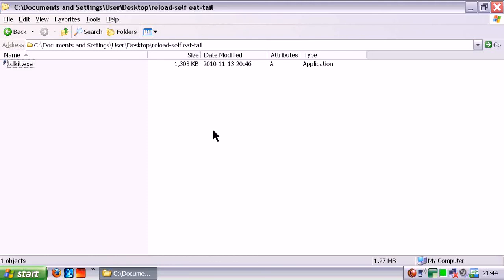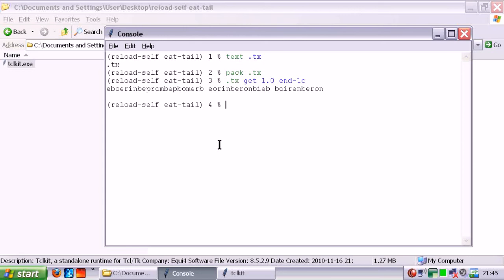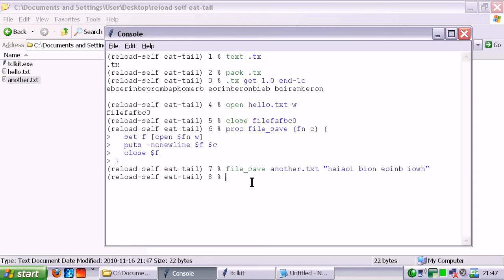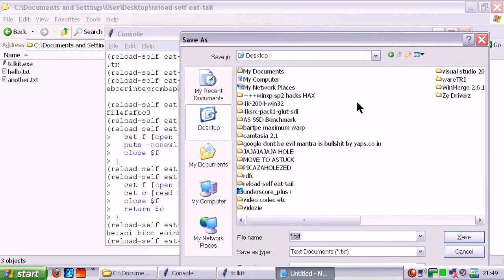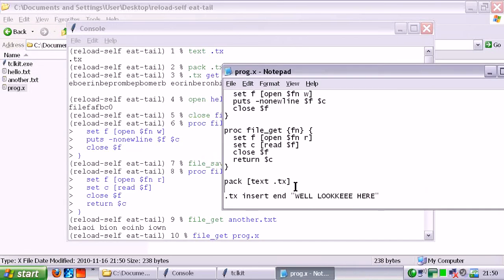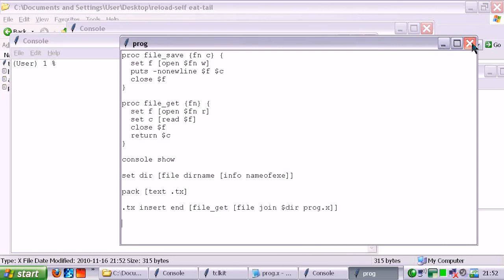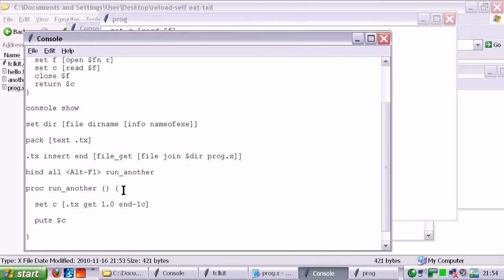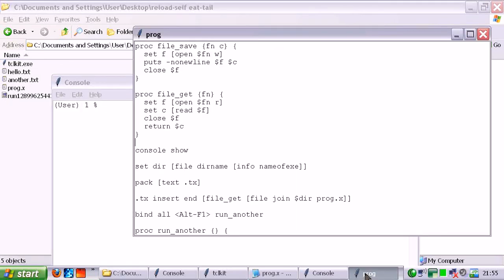Self-Reload Part 1 Tcl/Tk Snake Eats Tail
This programming language is the bees knees. It's got it all, including an ide killer in form of itself.  One megabyte executable and notepad and you can bootstrap yourself into your own programming universe in about 20 minutes (time includes errors).